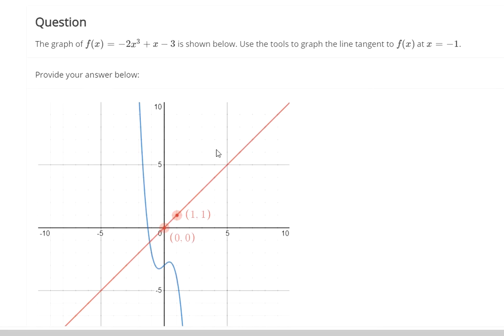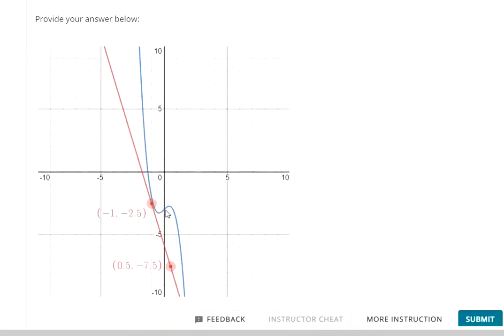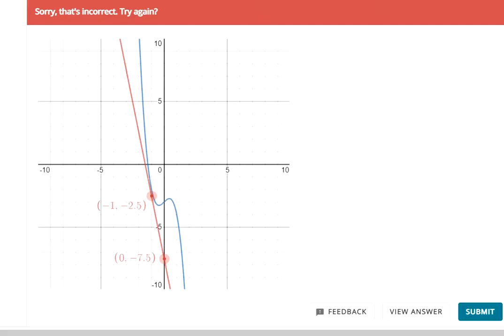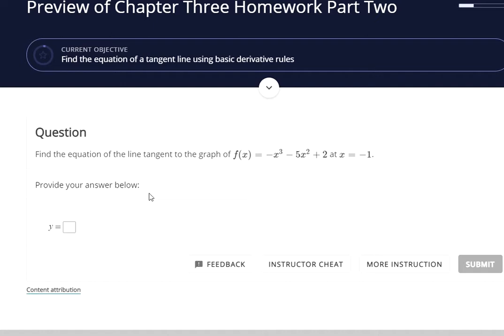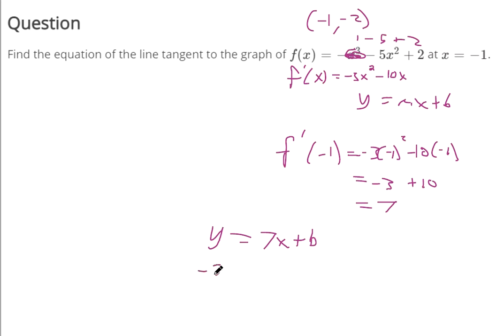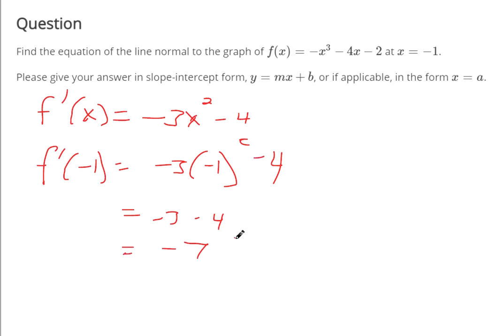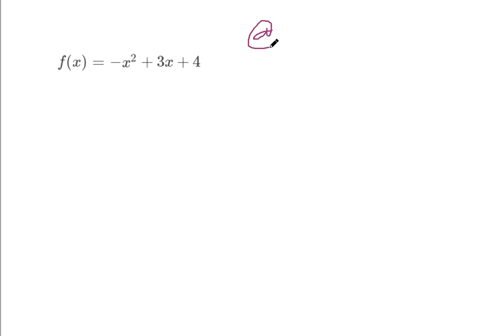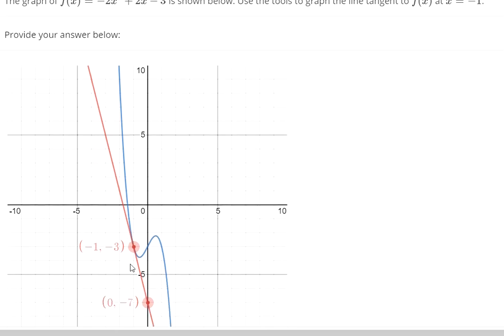Find the equation of a tangent line using basic derivative rules